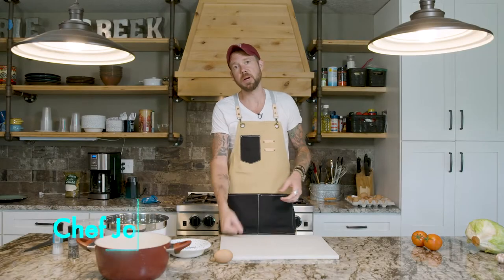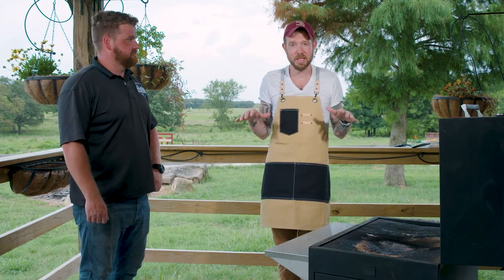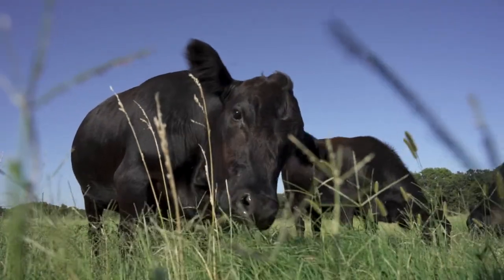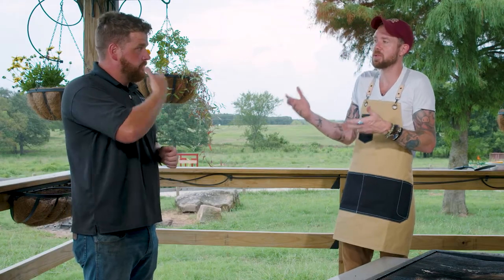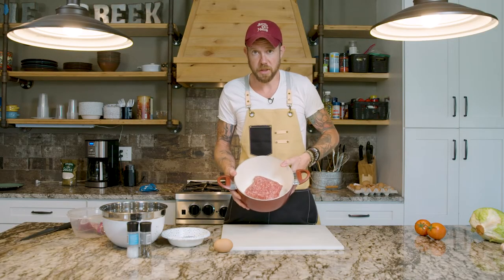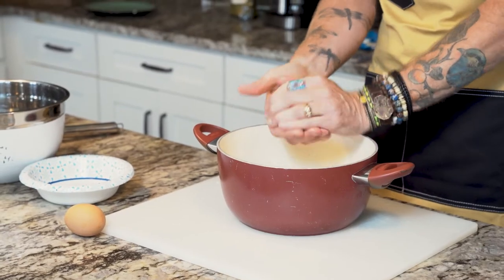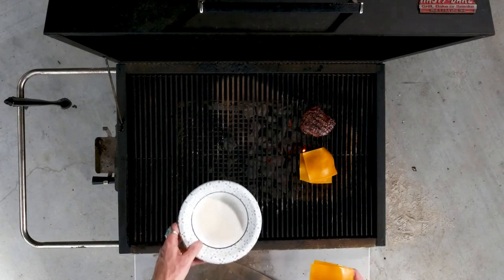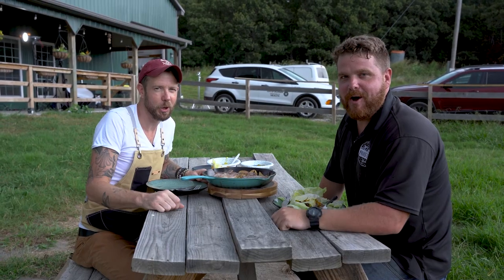Episode 7: "Prairie Creek" Burgers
Join Chef Jonathan Stranger and special guest Nate from Prairie Creek Farms in Kellyville, Oklahoma, as they make a delicious, grass-fed beef cheeseburger. You, too, can make this healthier version of a classic meal! It's Your Turn To Cook, Oklahoma!

Ingredients:
Grass-fed Beef        1 lb
Salt & Pepper          To Your Liking
(Optional)
Cheese
Lettuce
Tomato
Condiment of choice